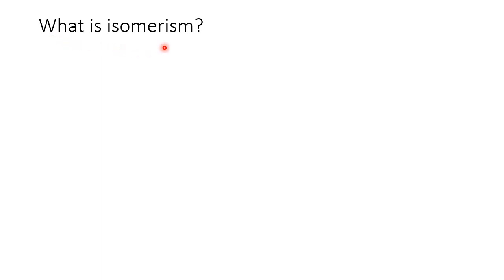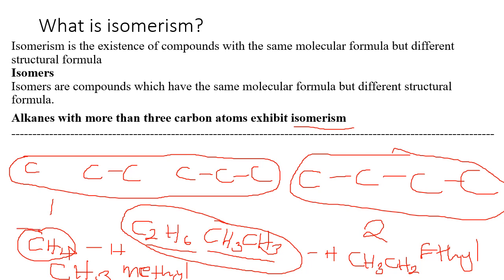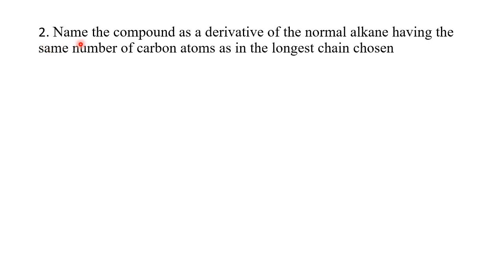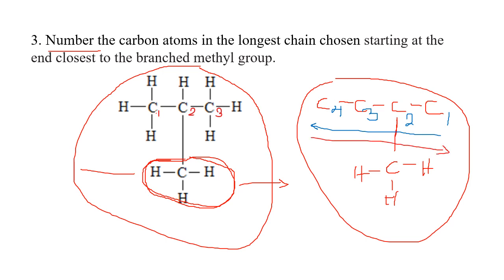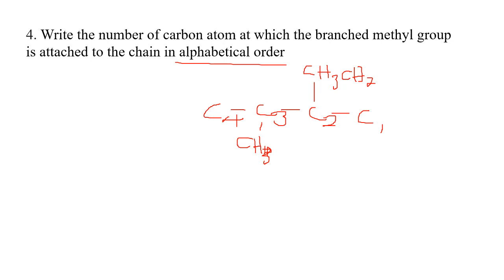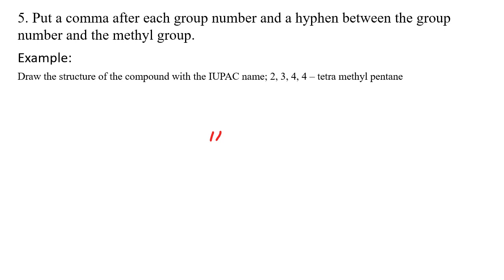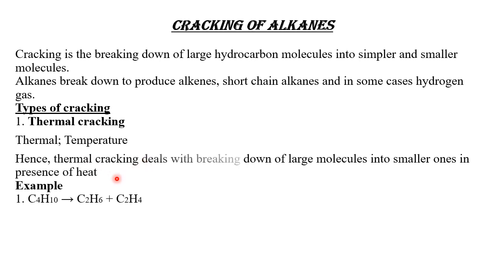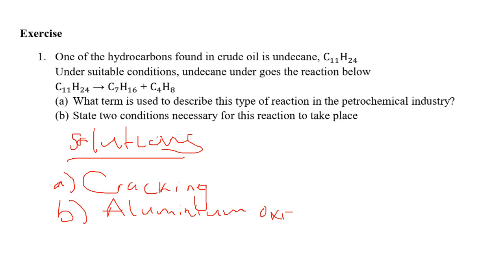Isomerism and Cracking - Organic Chemistry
Hello Brainerds, welcome to another serie of organic chemistry video where we talk about isomerism and cracking of alkanes
Note: This is for Senior Secondary High school level